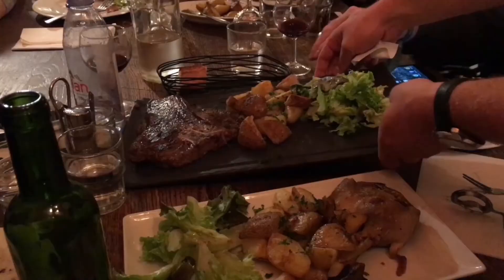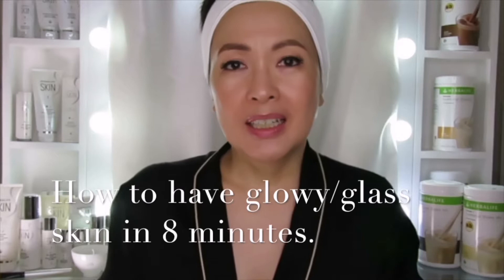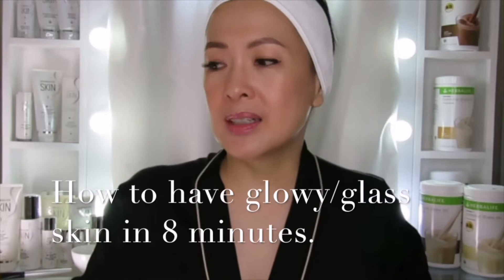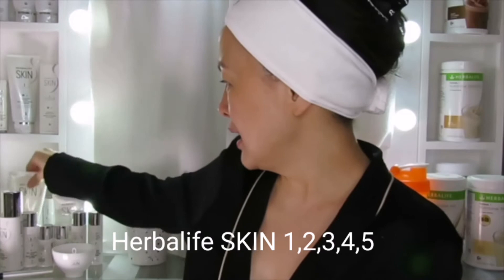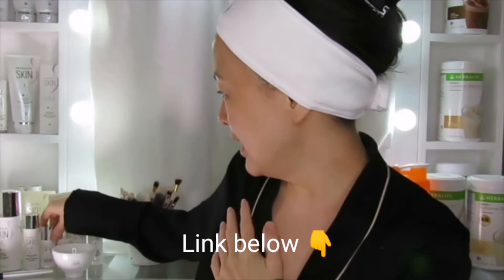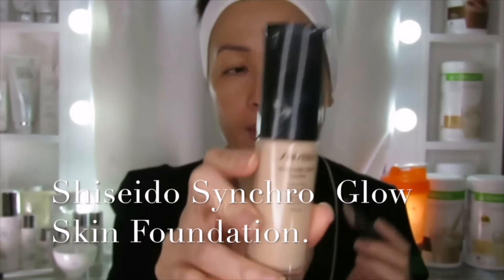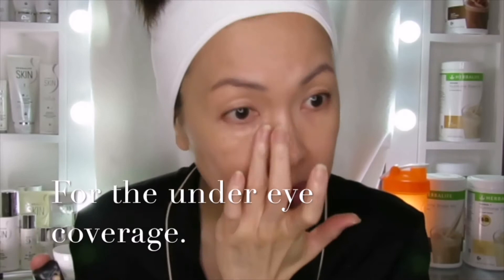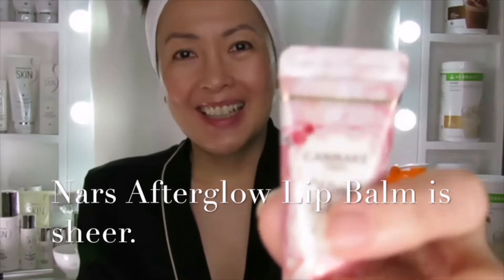Glowing/Glass skin in 8 minutes!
Do you want to achieve that healthy, fresh, soft and glowing/glassy skin?

Its simple to achieve that. Follow me and let's do it. 😀